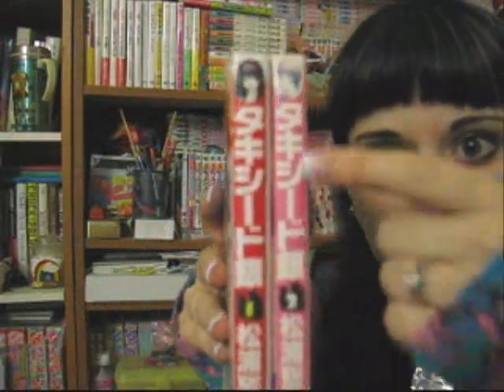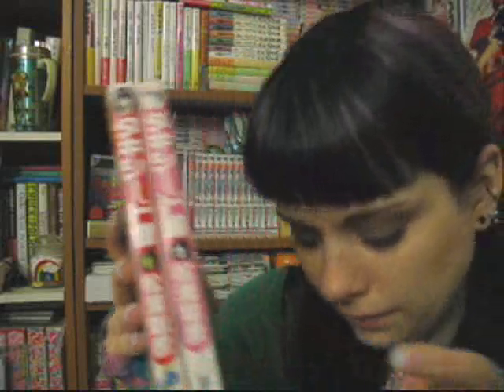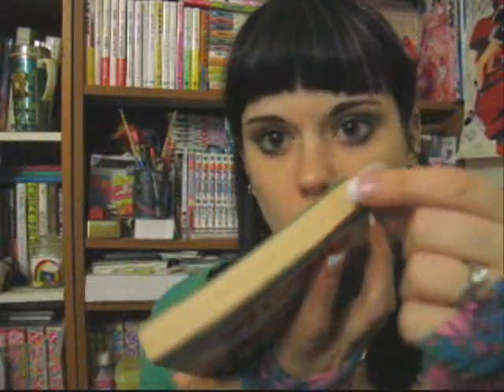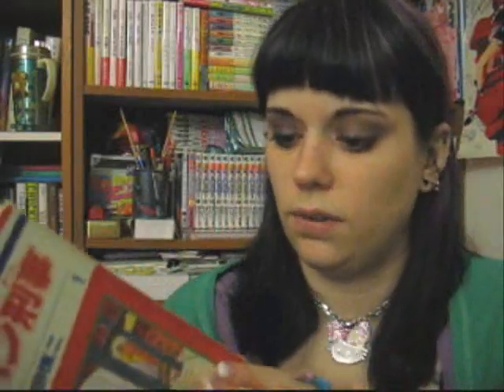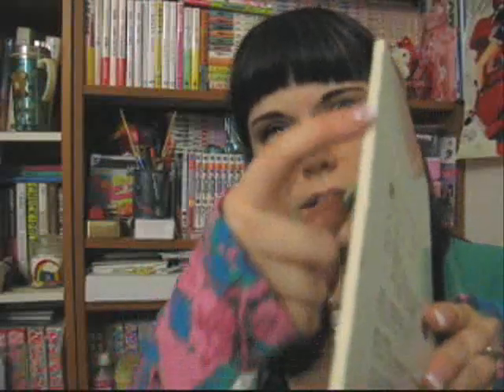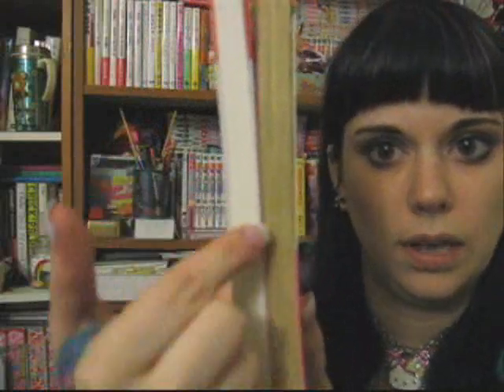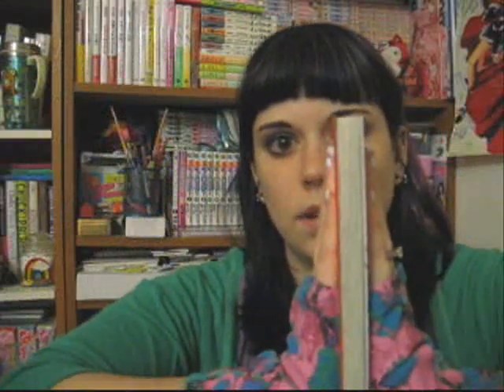#4 - Manga Collecting : Care & Organization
Common hazards your collection may face, what to watch out for, and some tips on how to prevent damage to your comics. Also some organization tips.